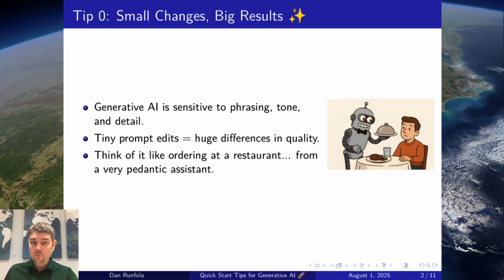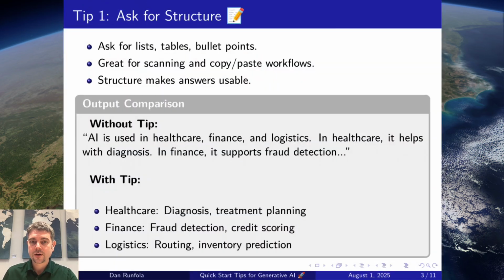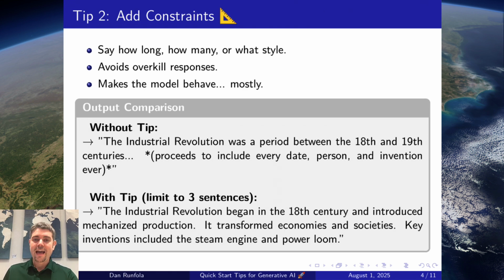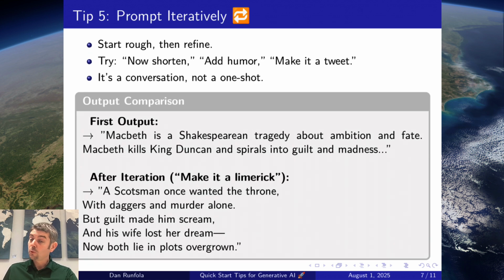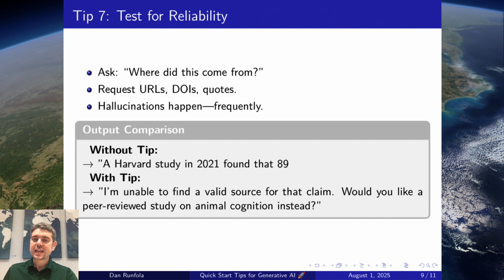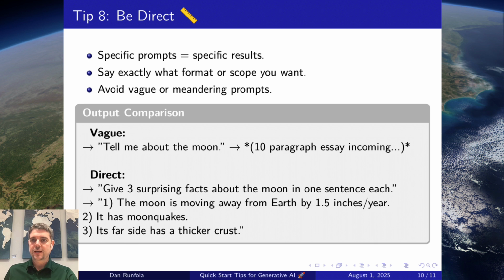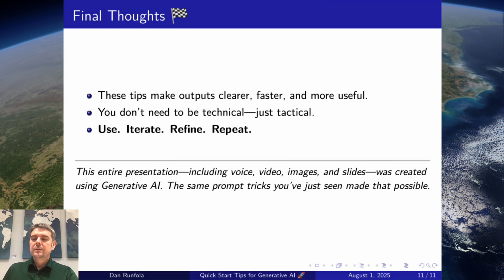An AI tutorial - by AI, for.. AI?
Another foray into complete end-to-end generation of course materials using Generative AI.  All material created by GenAI (Visuals, voice, video, script)